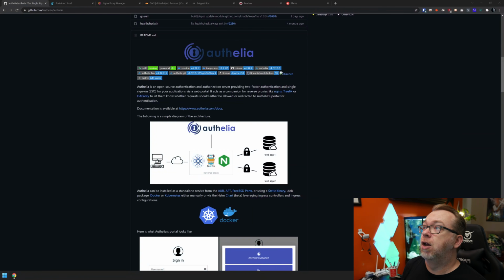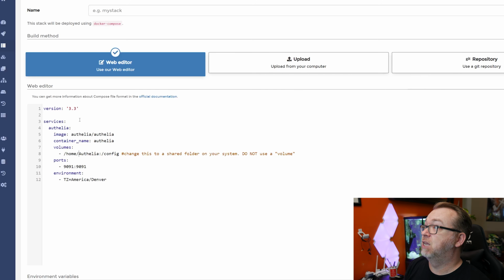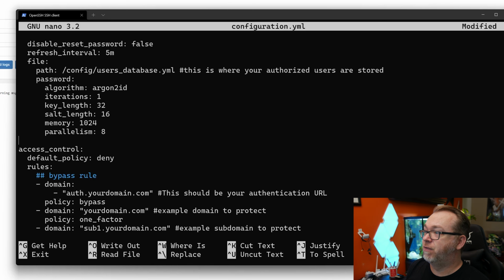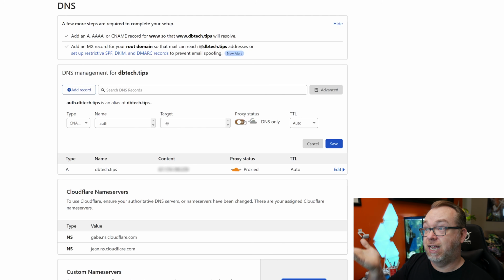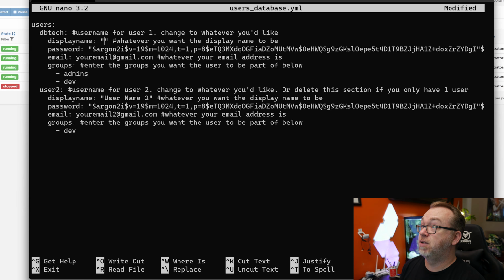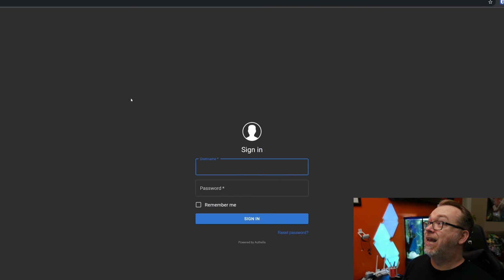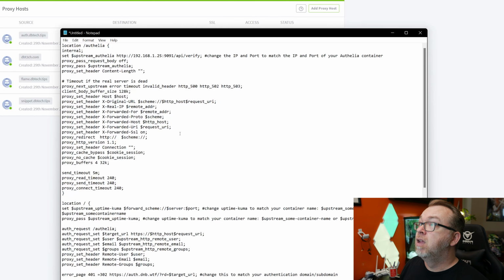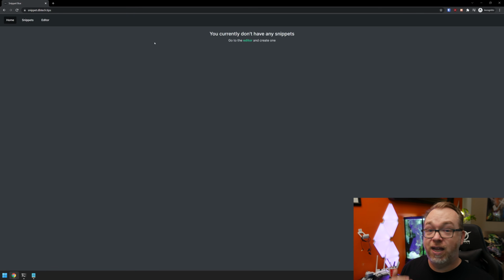Additional Self-Hosted Security with Authelia on NGINX Proxy Manager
In this video we're going to take a look at installing Authelia via Docker and Portainer so that we can add another level of authentication security to other subdomains on our self-hosted server(s).